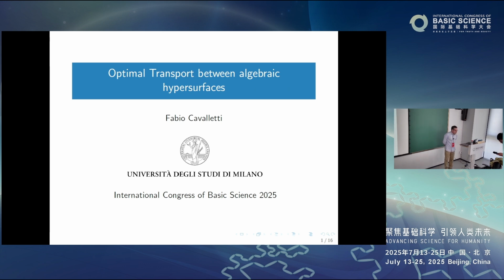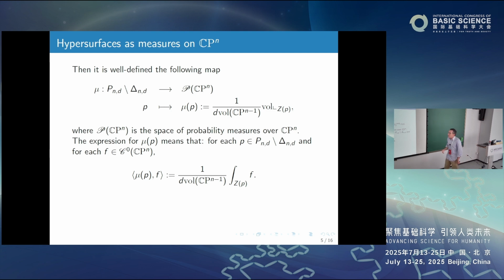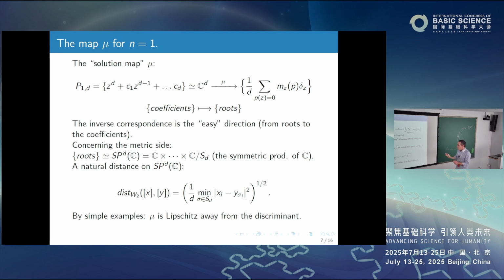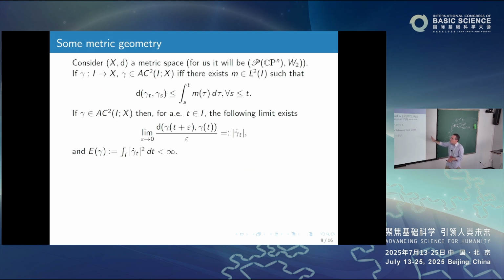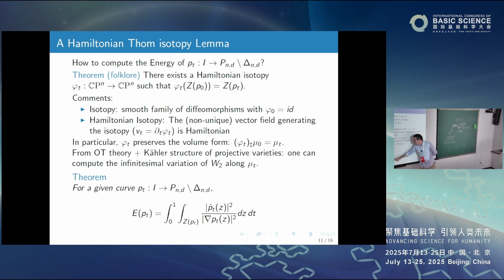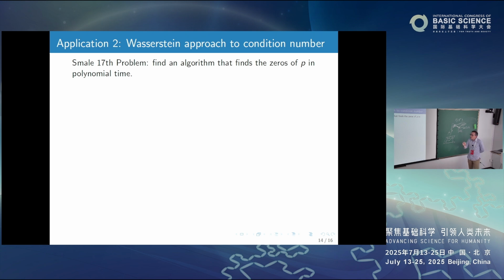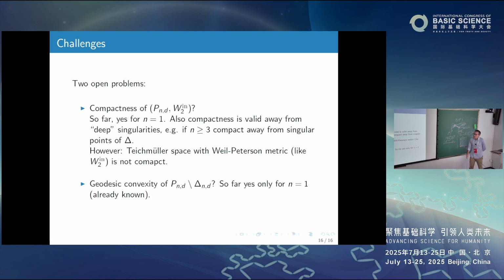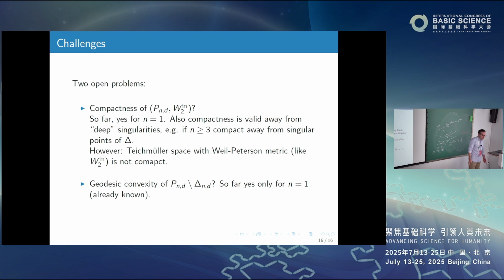Fabio Cavalletti: Optimal Transport between algebraic hypersurfaces